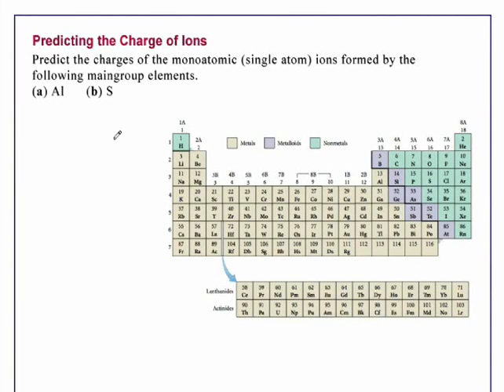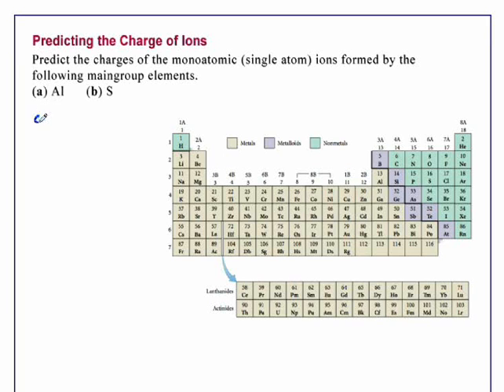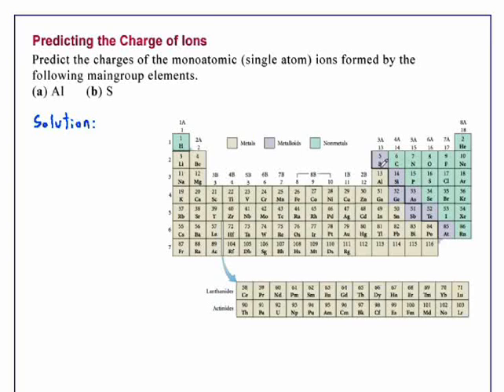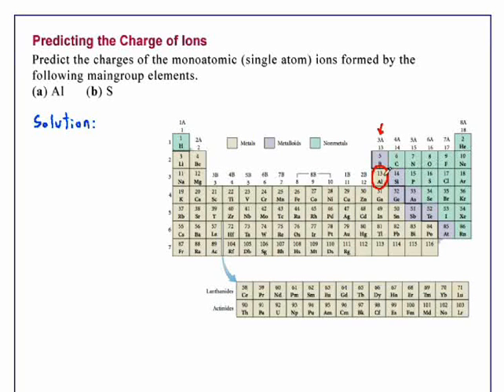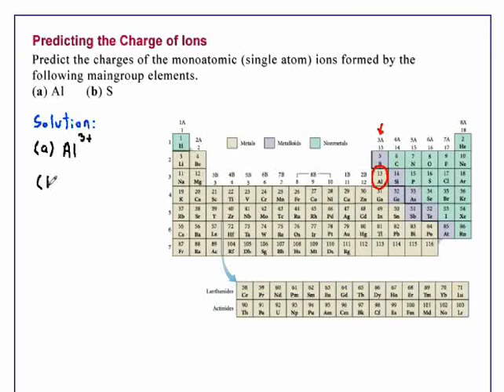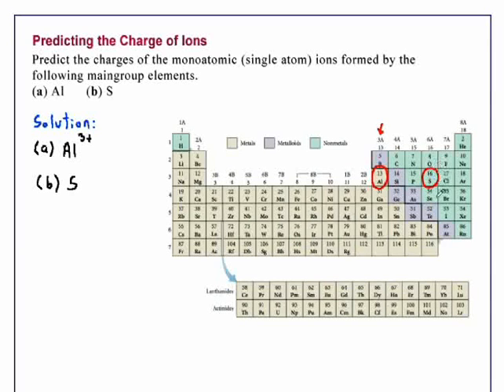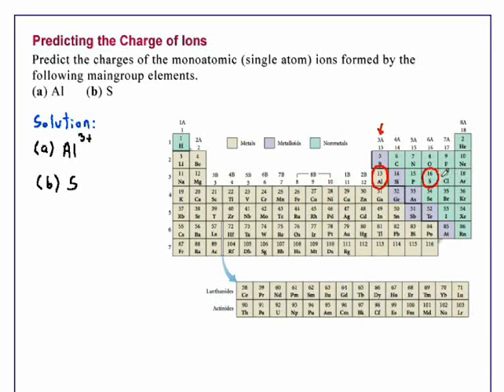Predicting the Charge of Ions Chemistry